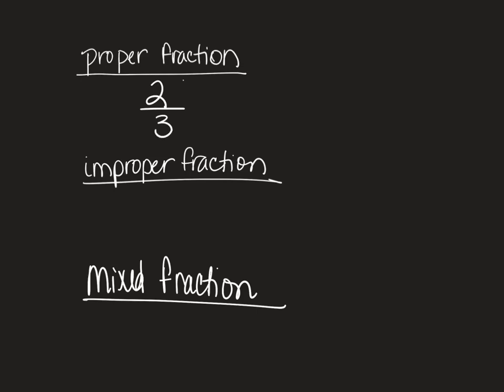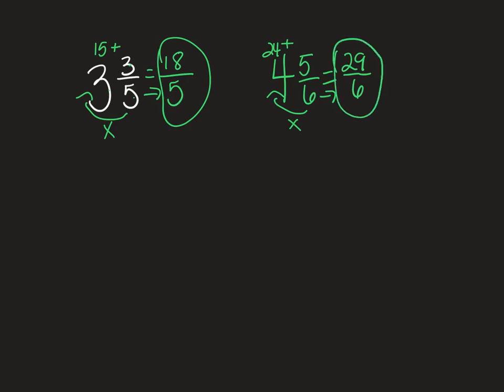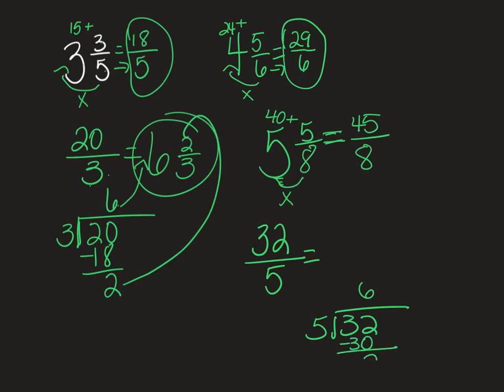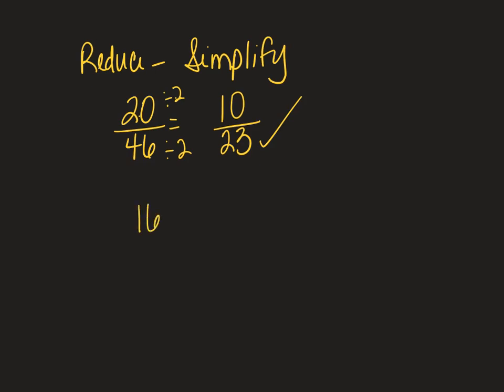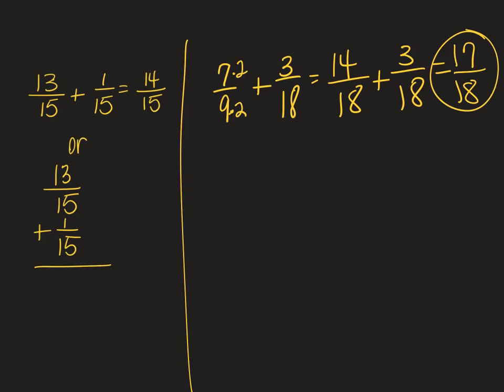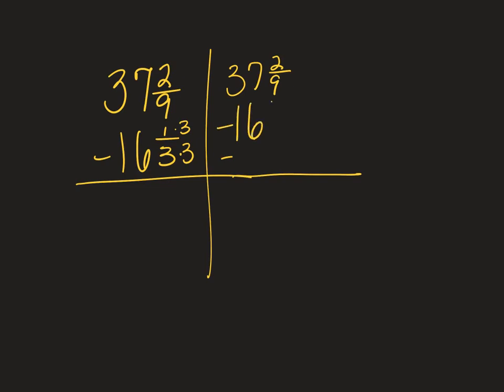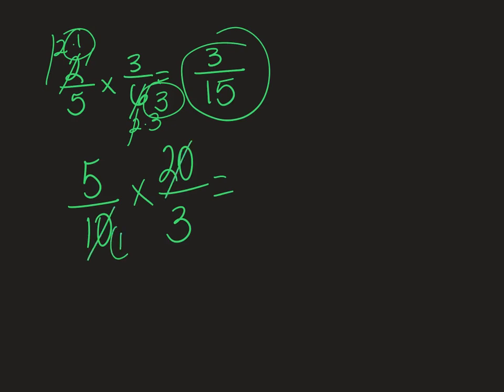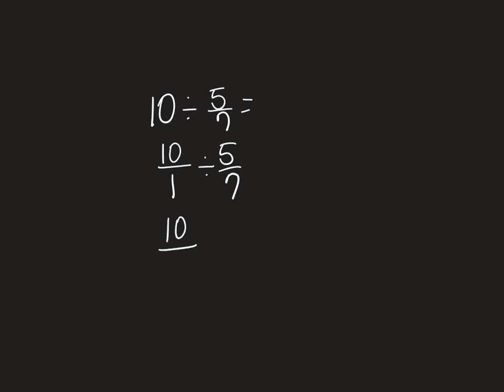October 15, 2020